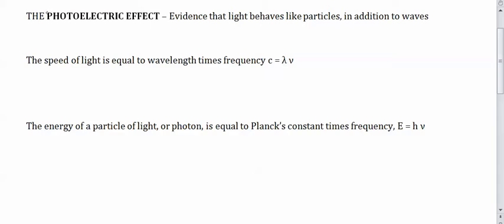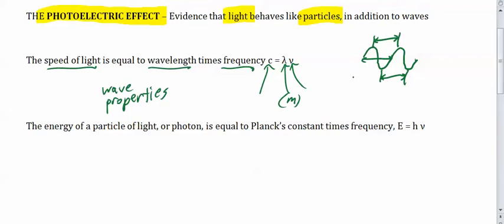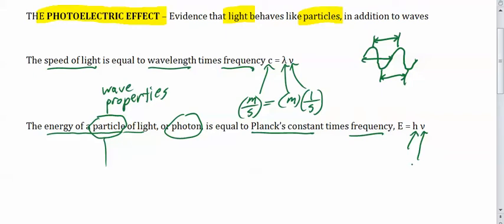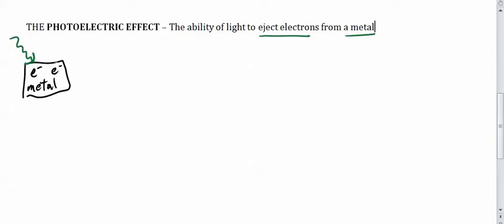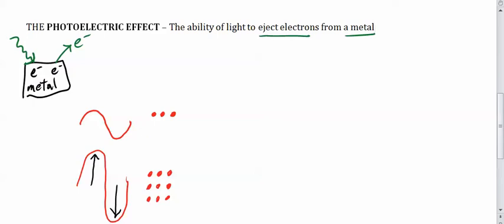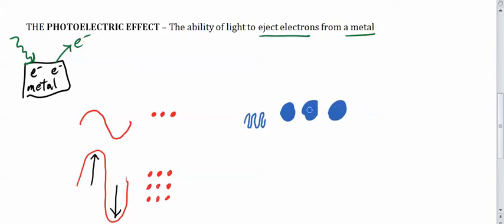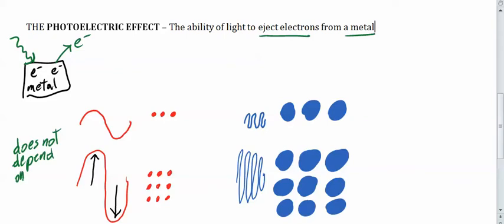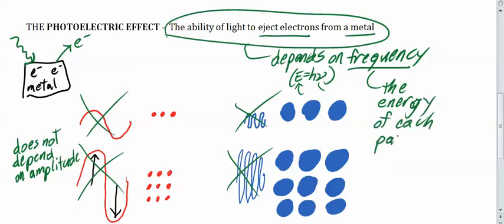CHE170 Ch7 PhotoelectricEffect